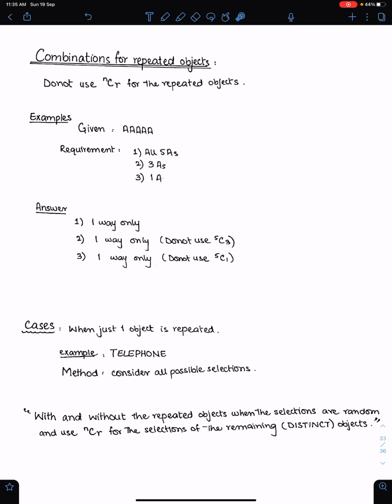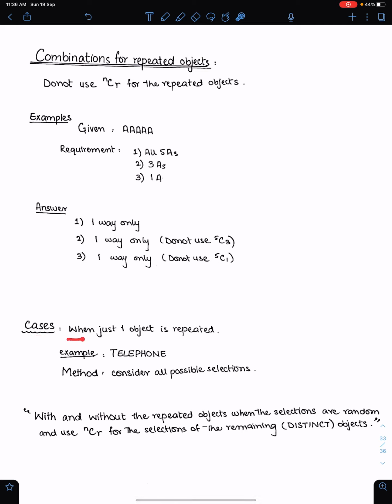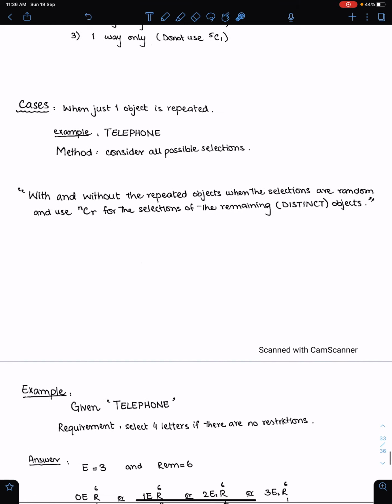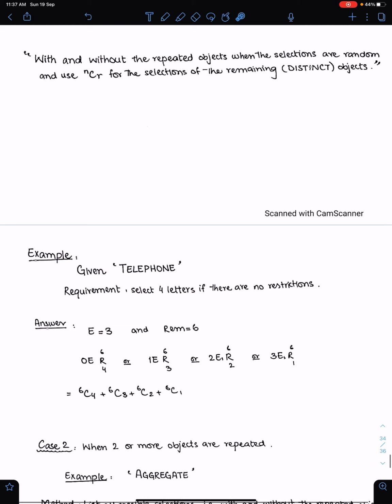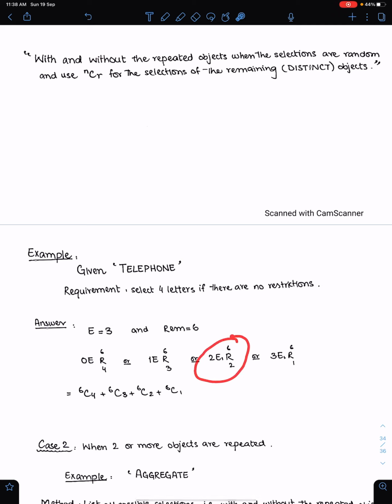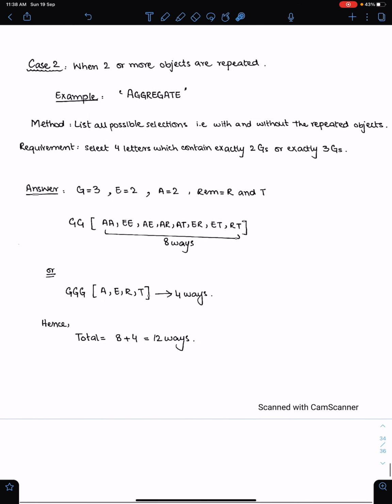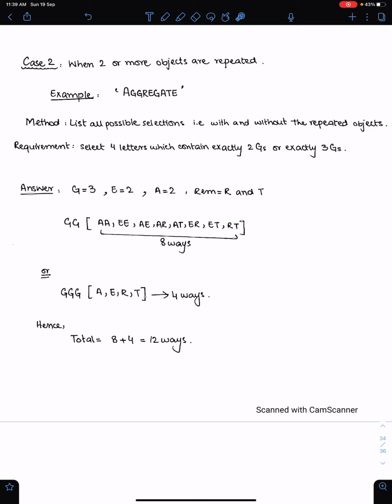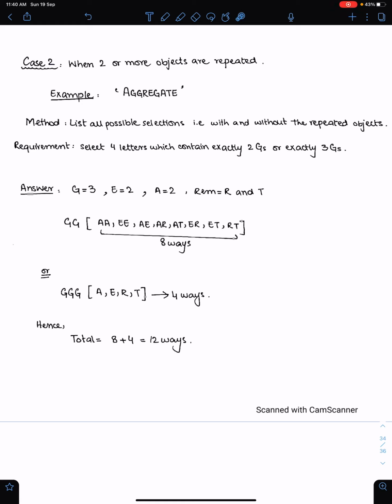A1 Math S1: Combinations With Repetitions. Concepts With Examples. Wed, 22 Sept 2021.